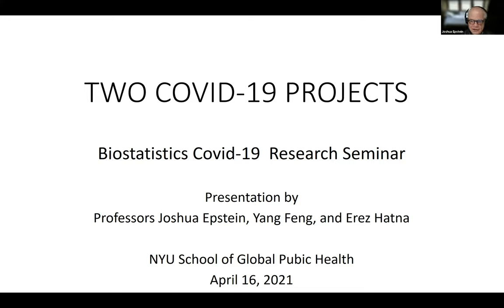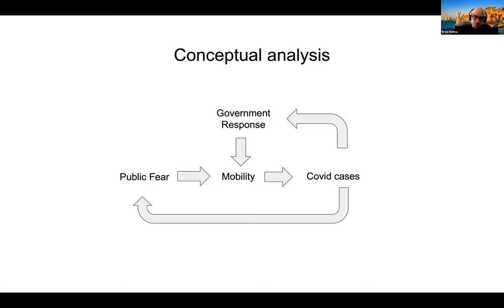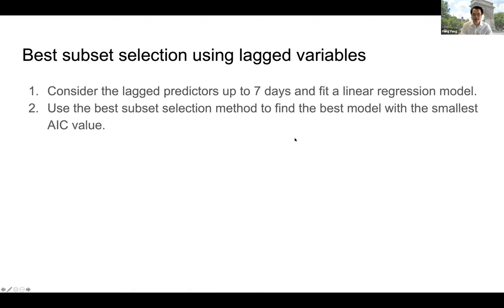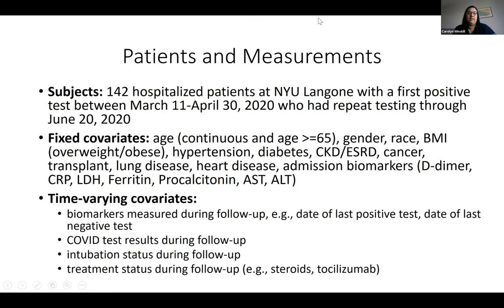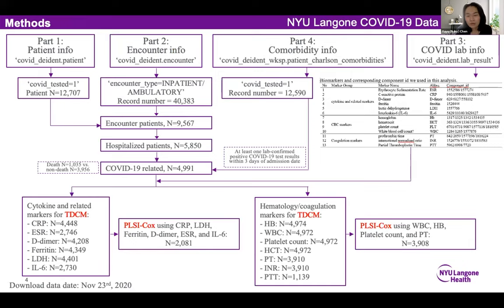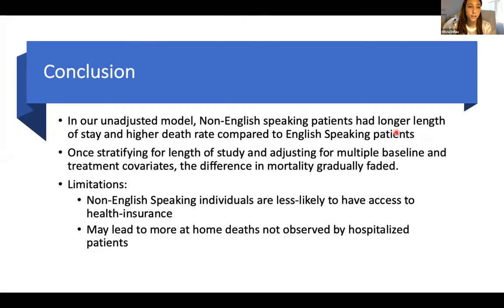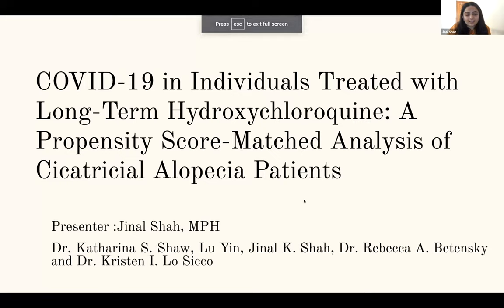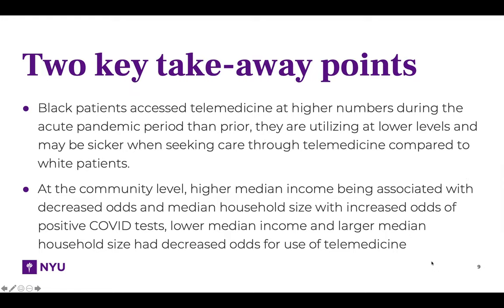Symposium on Biostatistical Contributions to COVID-19 Research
Having now passed the one-year anniversary of the COVID-19 pandemic in New York City, the NYU GPH Department of Biostatistics held a Symposium on Biostatistical Contributions to COVID-19 Research on April 16th, showcasing some of the work performed by our students, alumni, and faculty in a series of presentations.